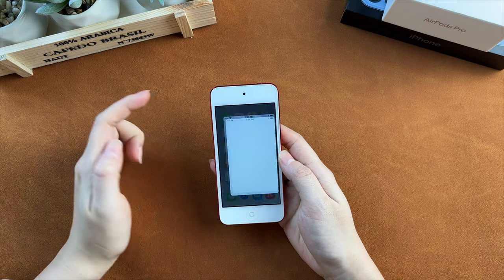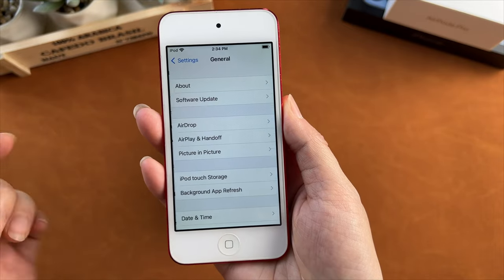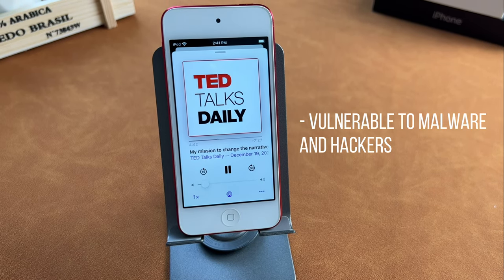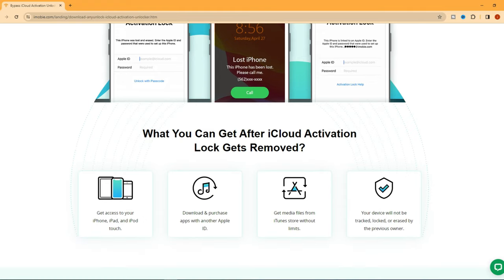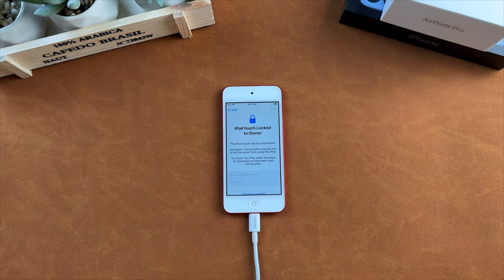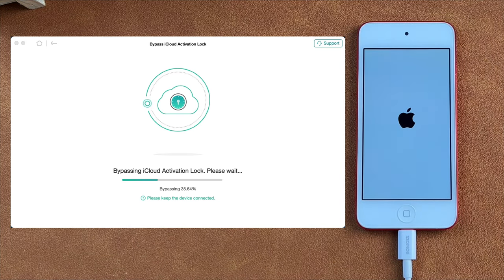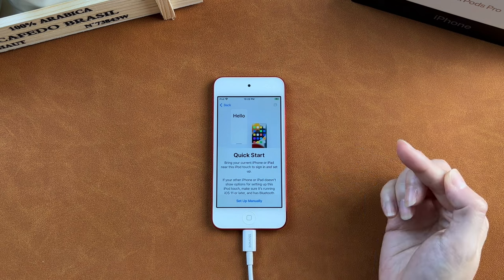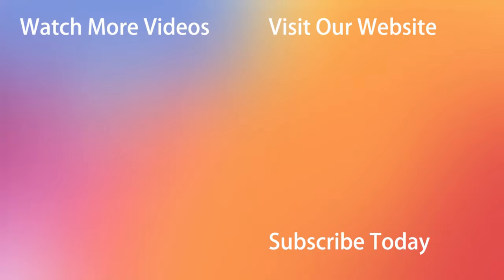How to Jailbreak An iPod touch That Is Locked | iPod touch Activation Lock Bypass 2024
Purchased a second-hand iPod Touch recently to listen to music or play games and found it is stuck on the activation lock? No worries, in this video, we will show you a full guide to jailbreaking an iPod touch that is locked and bypassing activation lock easily!

For more than two decades, the iPod has enthralled a global user base, offering music lovers the incredible convenience of carrying their favorite tunes wherever they roam. If you have purchased a second-hand iPod touch or forgot the Apple ID password that you signed in to your old device, this video will provide the solution for you!
00:00 Intro
00:31 Dose iPod touch still work?
00:58 What is the problem with jailbroken devices?
01:38 AnyUnlock Introduction
02:23 Jailbreak iPod touch and Bypass Activation Lock with AnyUnlock